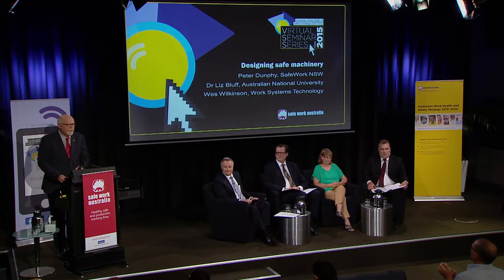Designing safe machinery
Peter Dunphy from SafeWork NSW, Liz Bluff from the Australian National University and Wes Wilkinson from Work Systems Technology discuss the importance of designing hazards and risks out of machinery before it enters the workplace.